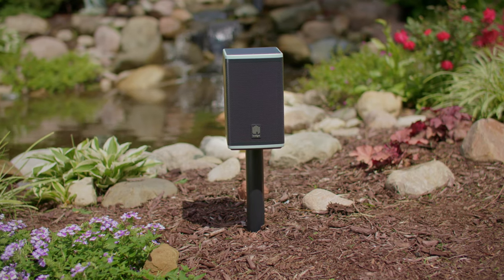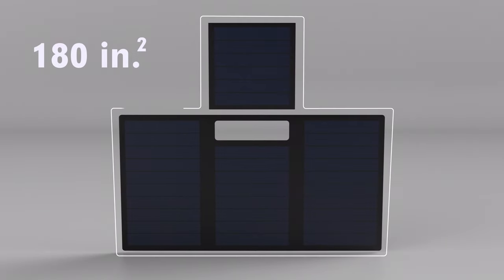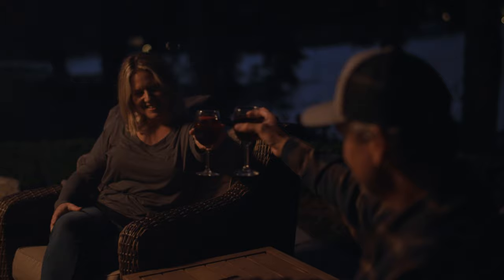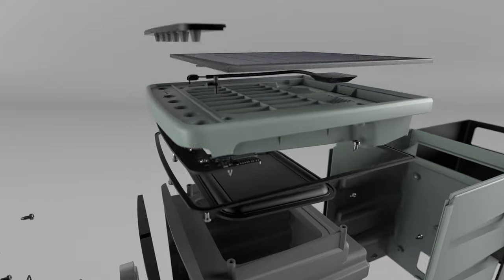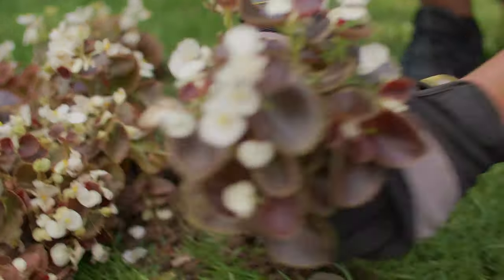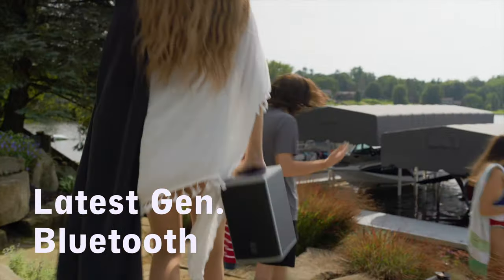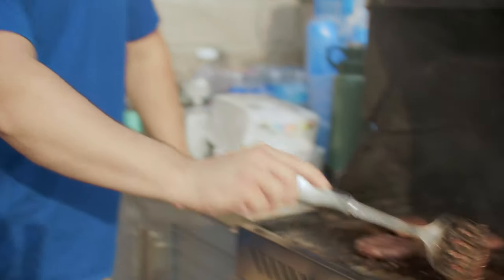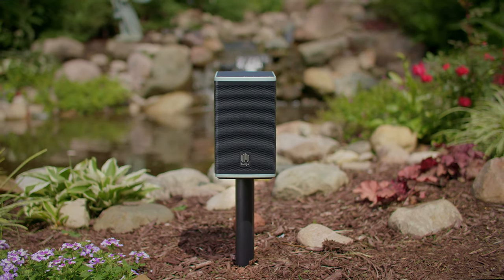Lodge Solar Powered Speakers with Wireless Connectivity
Truly wireless landscape speakers you never need to plug in or charge.